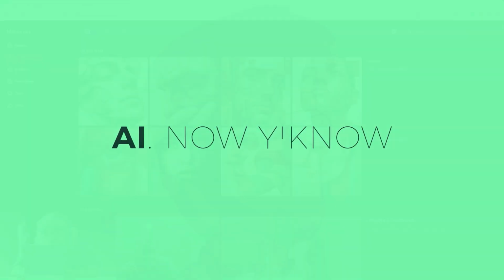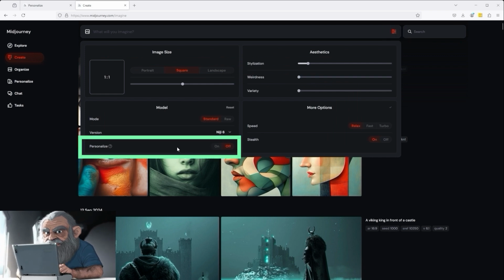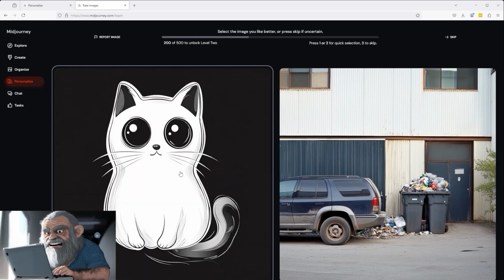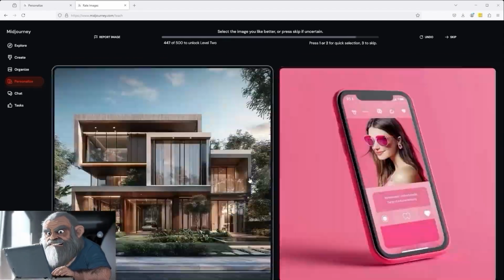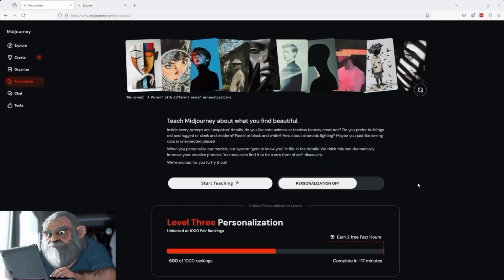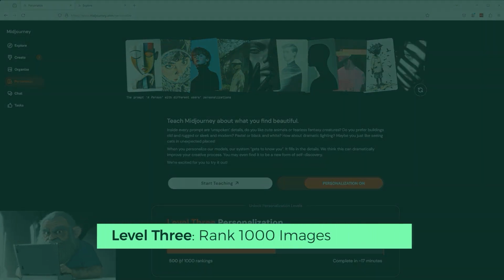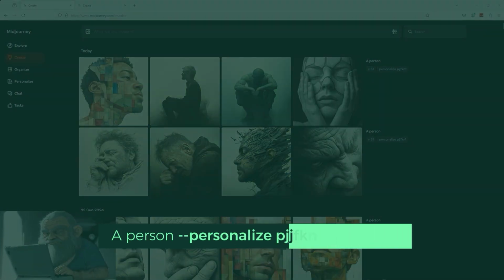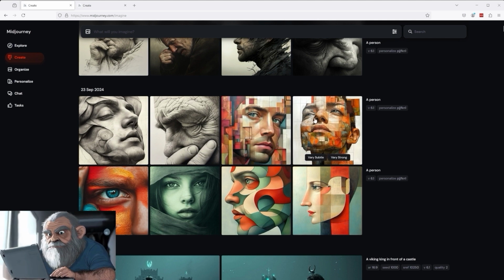Midjourney - Personalization Level Two.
"Hanswurst" or "Beanie man" vs. "Thing" or "Flying bicycle".
In this tutorial, I'm heading towards level 2. To achieve this, I first need 300 more rankings of midjourney images. When executing this task, two questions inevitably arise: What kind of weird pictures were these? How can this help to define my personal style if the selection is based on images that I don't want to have defined for my style?

Well, those concerns aside, I definitely want to meet the final boss at level X (the highest level) and tell you exactly what that means for image creation.

How is the code integrated into the prompt?
[...] for standard images:
A yellow House --ar 16:9 --v 6.1 --q 2 --personalize pjjfknl

[...] for Niji images:
A yellow samurai --ar 16:9 --v 6.1 --q 2 --niji 6 --personalize pjjfknl

Did you know: You can switch off the personalization function at any time. So you don't have to worry that all images will be subject to the new codex from now on.

III. The most important parameters:
--stylize [0-1000]

--Weird [0-3000]

--chaos [0-100]